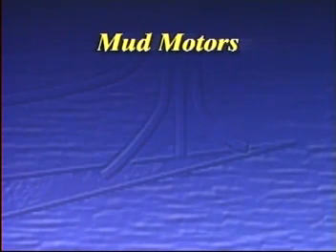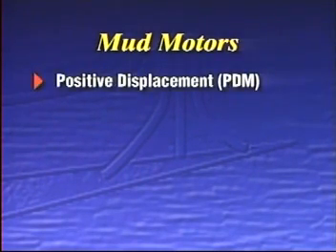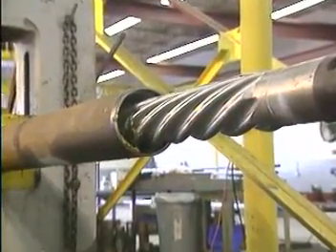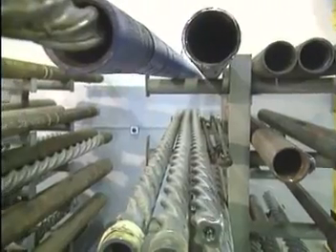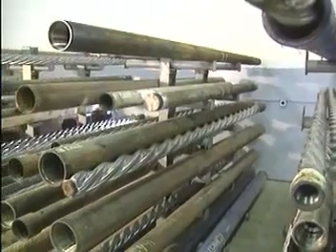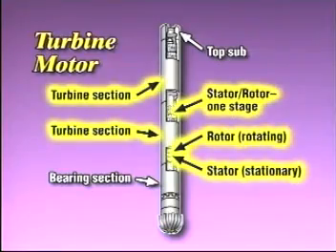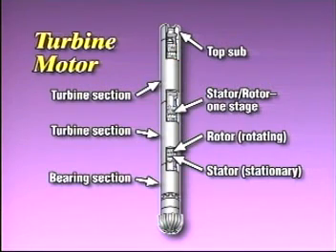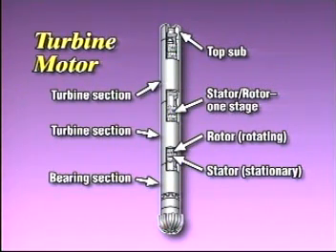PDM Movie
Mud Motor 101